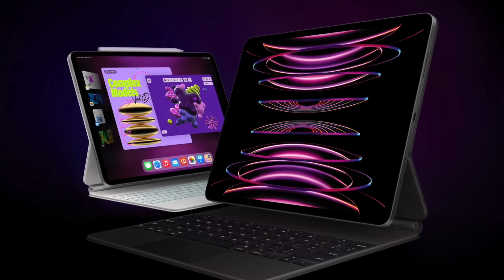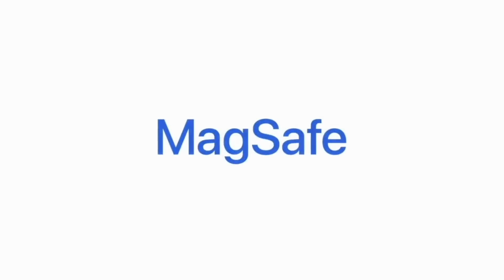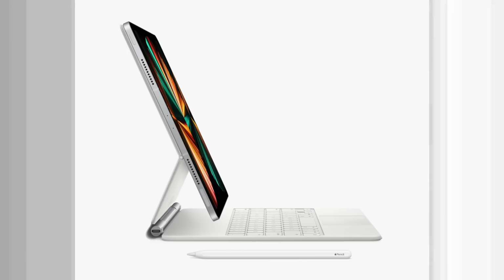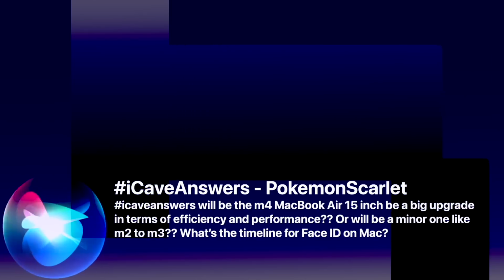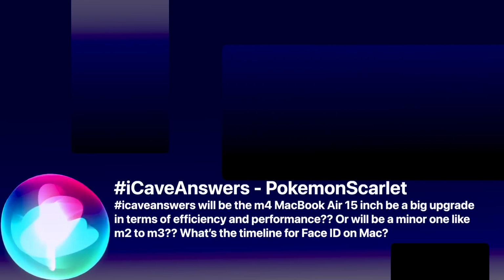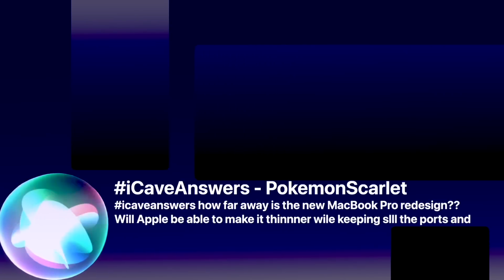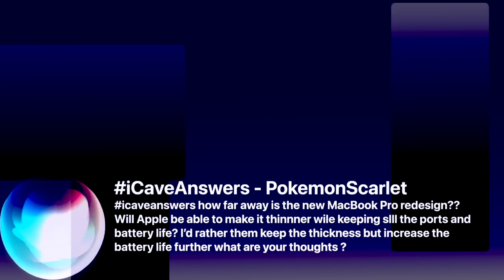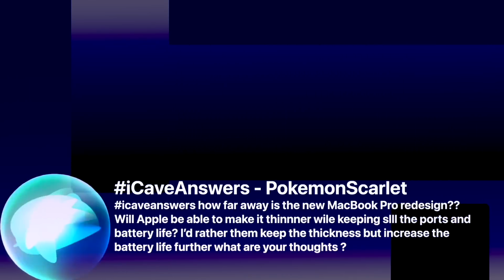Surprises at Let Loose Apple Event??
Everything we’re expecting at the letloose

With the event just over a week away, while ipad seem to be the main event, what else could we see at Apple’s first May event in almost 25 years?

I’m iCaveDave and I simplify Apple so everything just works for you - and after we’ve talked about the event, there’s a bunch of audience questions, so stay tuned and drop yours in the comments with icaveanswers
So rapid fire, At the event we’re expecting iPad Pro in 11 & 13” sizes with new OLED displays, M3 chips, landscape focused FaceTime cameras, and potentially some kind of Magsafe charging, my guess being iPhone style puck chargers over Mac style Magsafe. These could also be getting new, aluminium MacBook style keyboards replacing the current Magic Keyboard and Trackpad, possibly even adding function keys.

Then the iPad Air gets M2, Schrodinger’s MiniLED display in the 12.9” newer, more bigger model, with Ross Displayman saying it was coming, and then saying actually nah but maybe in Q4 something will get it - what now? Another new big iPad? I’m intrigued.
iPad Air will also get the landscape cameras and I’d expect Magsafe, but who knows and what I’d love to see would be FaceID replacing the TouchID power button. But I don’t think I’ve heard anyone else suggest that could happen, so don’t hold your breath.

Then, based on the release logo, maybe yet another Apple Pencil, because then they can have their own Steve Jobs 4 product grid. Why on earth are there so many? Who knows, but if they finally make use of the patent they have for a camera in the tip to sample colours from the real world, bring on Apple Pencil Ultra or whatever.

What else? Maybe a new iPhone colour - Spring is the time for it and it still just about counts - and finally for the event I could see Vision Pro getting an international rollout. We’re hearing that US sales have just fallen off a cliff, so release it overseas instead of cutting production to keep momentum and if nothing else have it in way more developers hands ahead of WWDC when we’ll be getting VisionOS 2.0.

Sadly I don’t think we’ll see any iPad base models or iPad mini updates, but we could get the iPad 9th gen with it’s lightning port discontinued, and maybe a price drop to $399 on the 10th gen? We can only dream.

Right, on to your questions!

iCaveAnswers no new iPads in 2023 was unusual, now we’re hearing rumours of a 12.9” iPad Air, potentially with the mini-LED display from the iPad Pro. Do you think the delay and lack of iPads last year was to wait for new iPad Pro to have OLED before bringing mini-LED to the iPad Air?

icavediscussion I know you are a big fan of the M1 Mac mini with no plans on upgrading soon. What would you need to see or be able to accomplish with a new computer in order to recommend upgrades for current M-Series Mac owners?

iCaveAnswers rumours are that iPadOS 18 will have a calculator.
How amazing is this calculator going to be after FOURTEEN YEARS in development‽

icaveanswers: Dave am I insane? I think Apple updates its chips and devices every year so that whenever people upgrade, they have the latest and greatest iteration of that device. Yet I hear grumbling that this is planned obsolescence by Apple. Seems to me the consumers benefit far more than they are “disadvantaged” by this policy.

iCaveAnswers Delta Emulator on iPhone looks great in a recent video by MaxTech. Retro Nintendo games on iPhone is very exciting.
The app isn’t available in the EU but is available in the UK. So:
1) is this a Brexit benefit?
2) does this suggest that the UK won’t get sideloading or alternate app stores?

icaveanswers which AirPods do you own? Are you looking to upgrade anytime soon?

icaveanswers will be the m4 MacBook Air 15 inch be a big upgrade in terms of efficiency and performance?? Or will be a minor one like m2 to m3?? What’s the timeline for Face ID on Mac?

icaveanswers will we get an iPhone that’s over 7inches in the near future? I mean we’ll be at 6.9inch this year so it’s not that far off

icaveanswers are you excited for the iPad Air 12.9inch? What would get you to upgrade to the new iPads? Will Vision Pro kill the iPad down the road?

icaveanswers how far away is the new MacBook Pro redesign?? Will Apple be able to make it thinnner wile keeping slll the ports and battery life? I’d rather them keep the thickness but increase the battery life further what are your thoughts ?